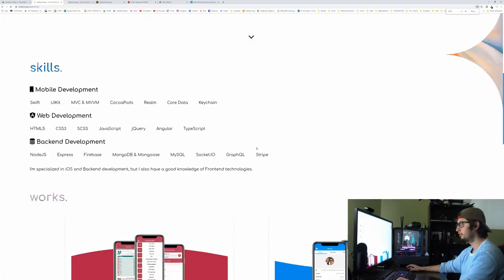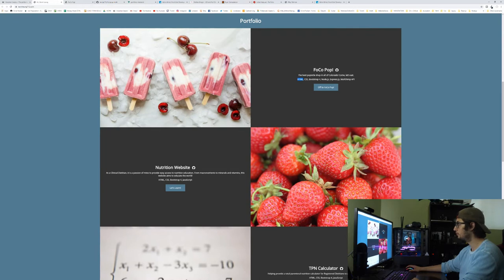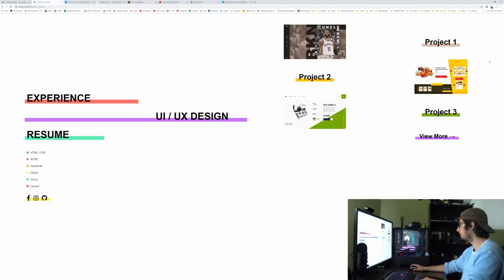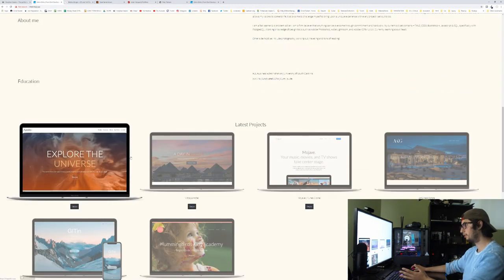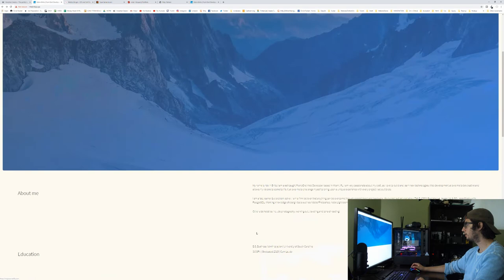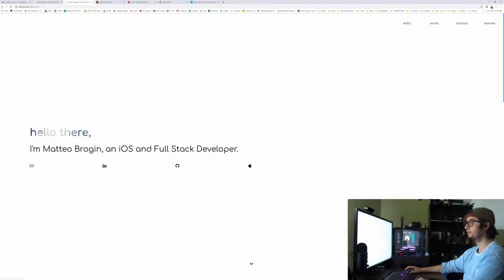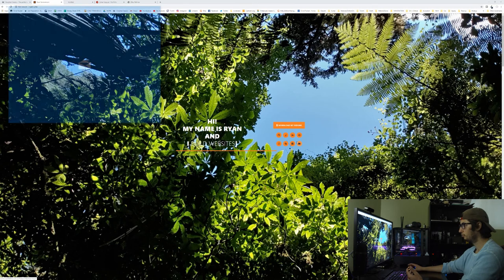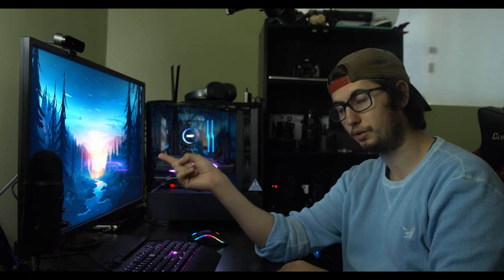Developer Portfolios review | What can be Improved?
Links From This Video (if any mentioned):
Did my video bring you value?
Yes!!!?

Here's something free you can do in return.
1. Like the video
3. Let me know what was good or bad about the video

Yes!!!?

1. Like the video
3. Let me know what was good or bad about the video

In this video we go over portfolio submissions and try and see how we can improve them.
Yes!!!?

1. Like the video
3. Let me know what was good or bad about the video